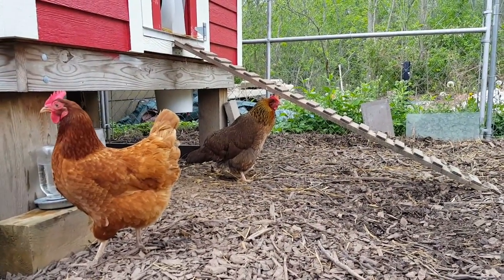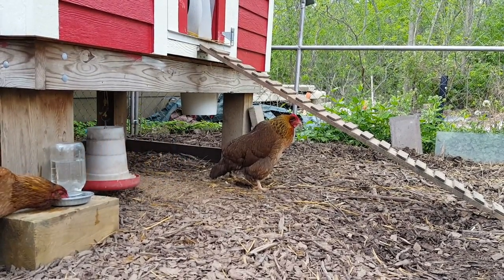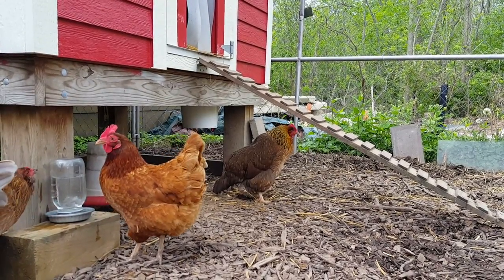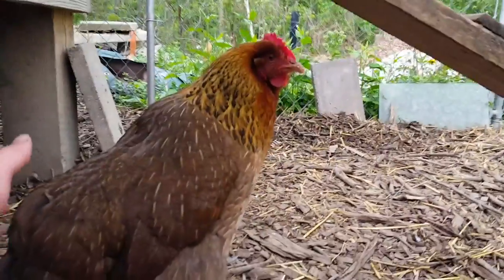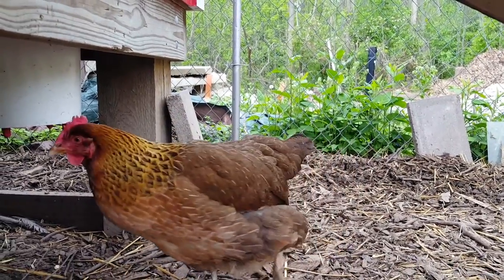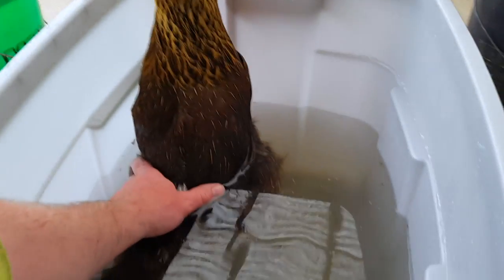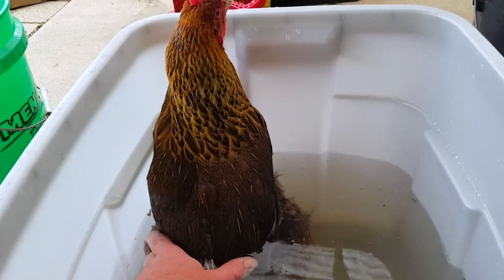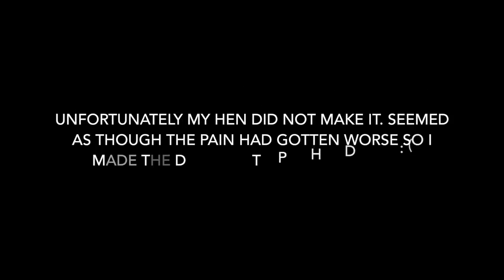What a eggbound chicken looks like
Oyster Shells

I thought i would share this unfortunate event for anyone who may be either experiencing or want to be able to identify " is my chicken is eggbound " or one in your flock is acting this way. While i did my best to help her ultimately i had to put her out of her pain.